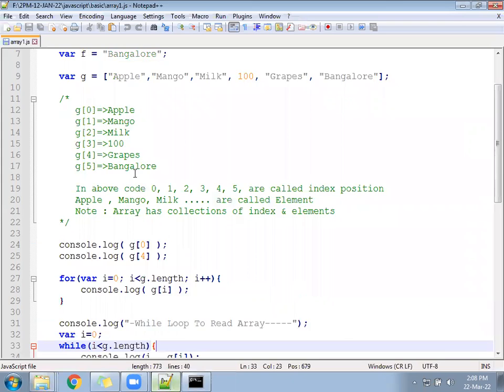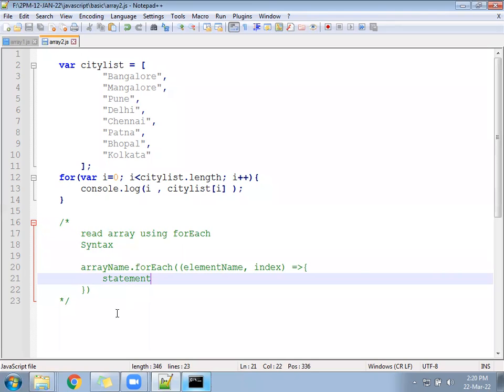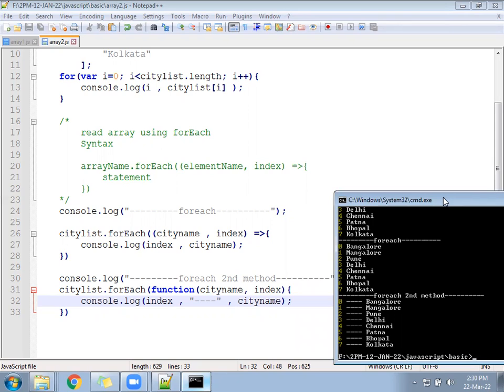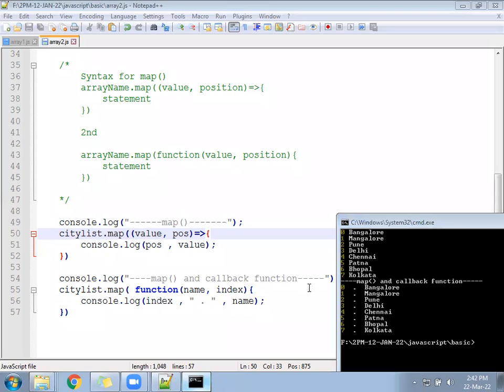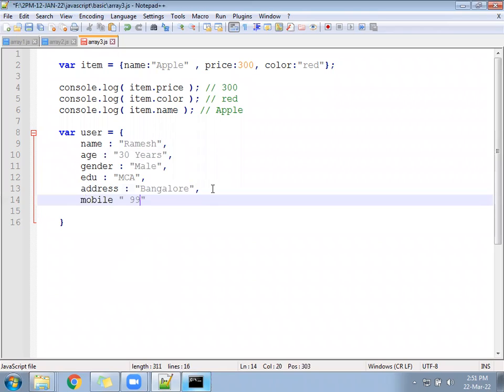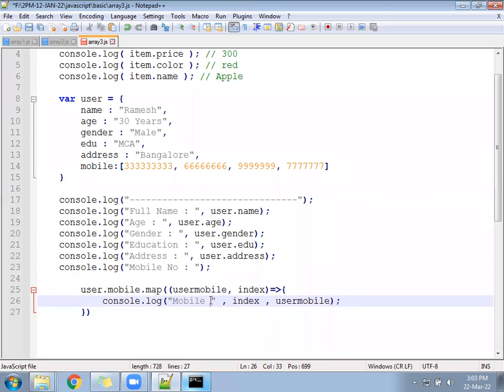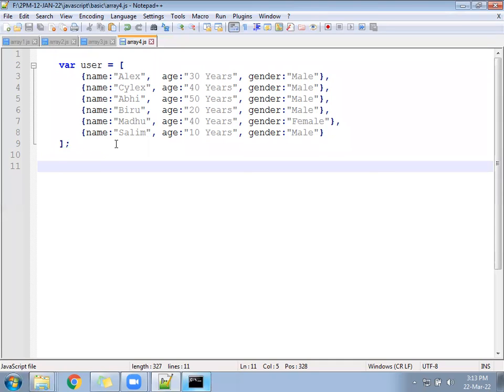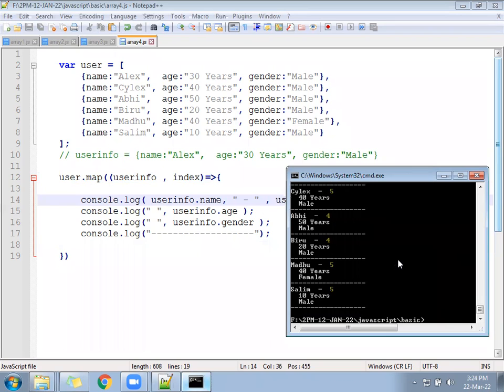JAVASCRIPT CLASS 4